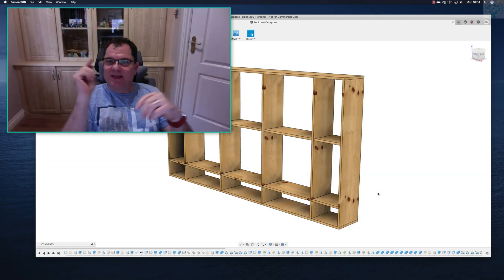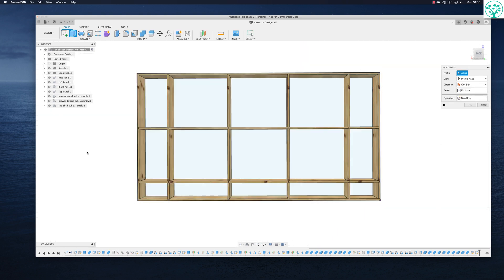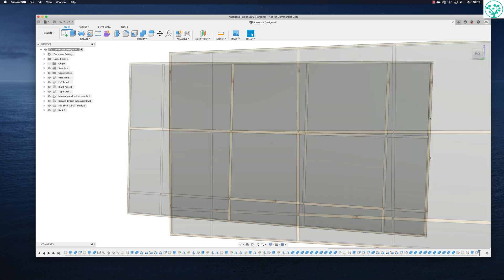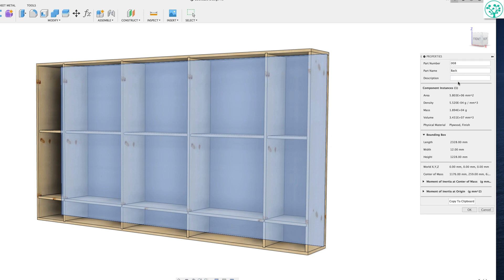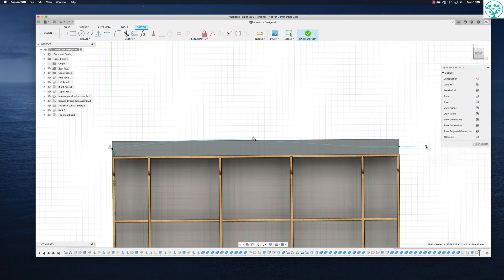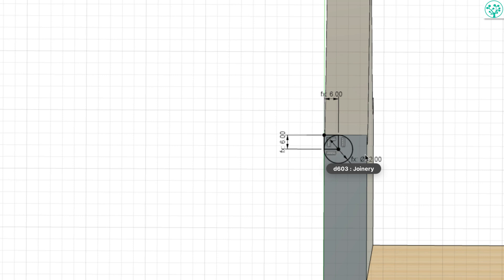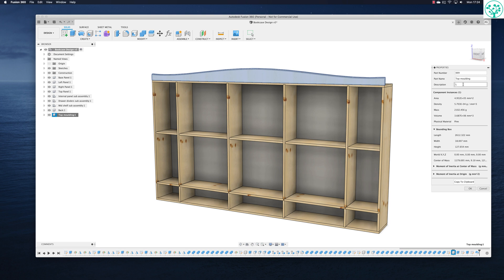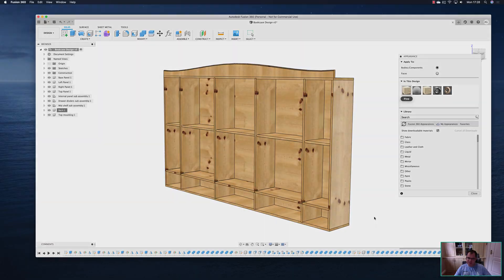Fusion 360 for Woodworkers - Lesson 6 The back and the crown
I have started to get a lot of questions about how I use Fusion 360 to create my designs, my drawings and the rendered images.

In this mini-course, we are going to take an example of the bookcase you see at the back of my workshop and walk through the process mouse click by mouse click.

We will start by looking at how to get and license Fusion 360 using the hobby license (makes it free to use), we will then build up the design, create the exploded view, create the drawings, create the cut list and finally the photorealistic rendering.

• The combine tool for making rabbits
• The spline tool for making curves
• The Sweep tool for making profiles

The Woodgrafter is an online woodworking and educational service for woodworkers of all levels and capabilities. The Woodgrafter revolves around our online school and community

• Business plans
• Marketing
• Customer projects